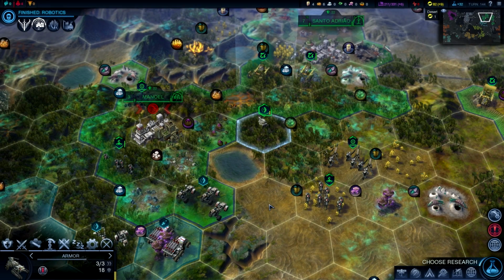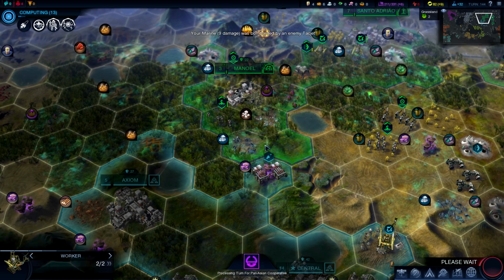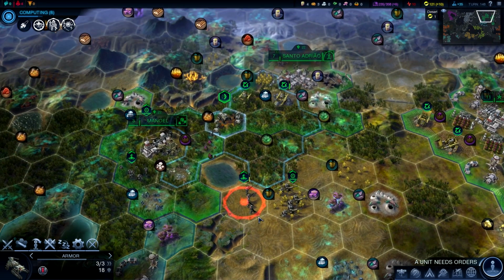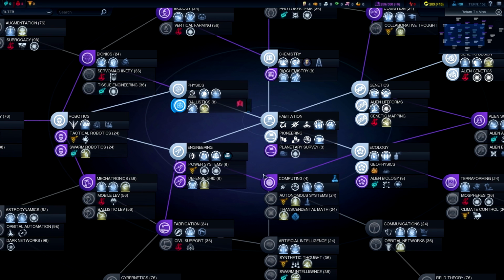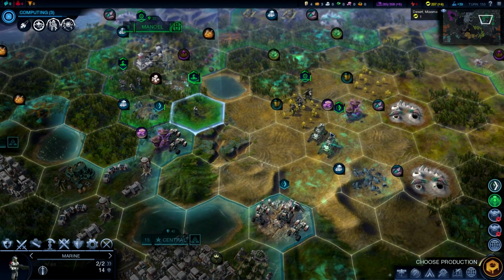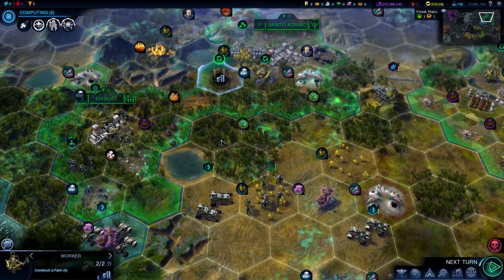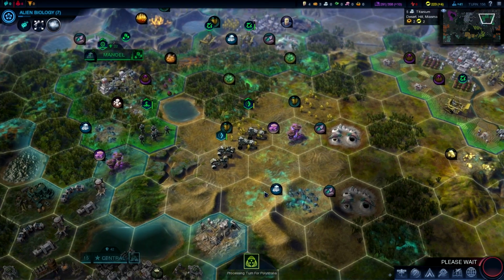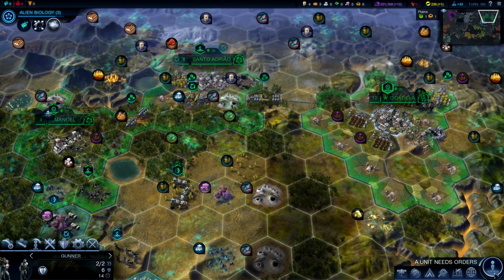Civilization: Beyond Earth Gameplay #8 (Brasilia, Purity)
Settings: Brasilia, Soyuz Difficulty, Standard Map, Standard Speed, Eridani Planet

Welcome to my campaign with Brasilia, in which the Purity affinity is the focus. After previously completing a campaign with the Kavithan Protectorate it's time to change things up and win with Domination or Promised Land victory.